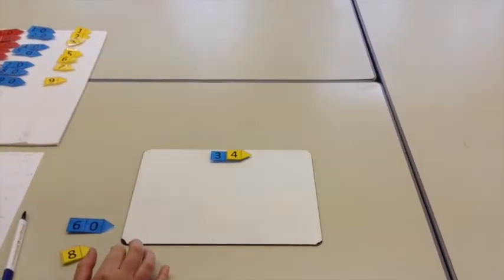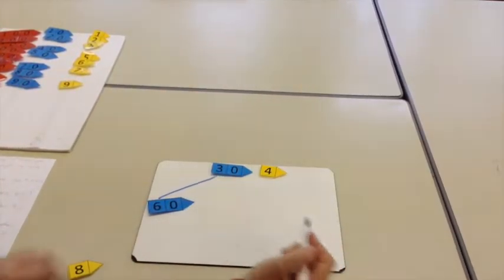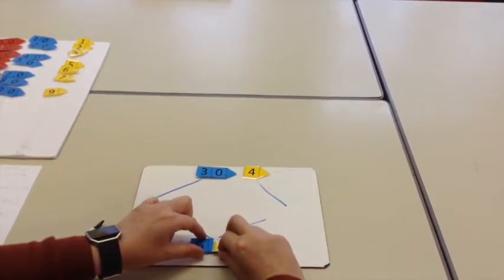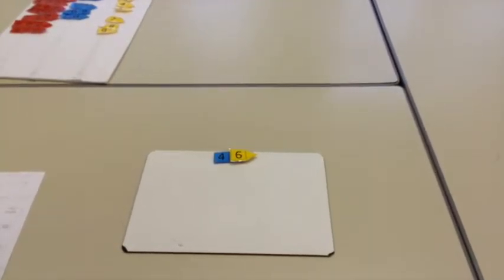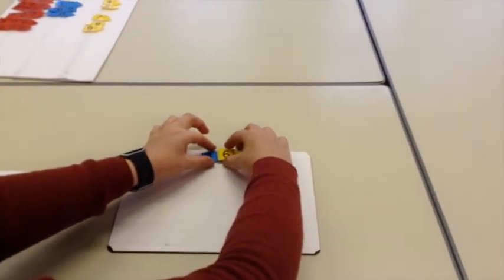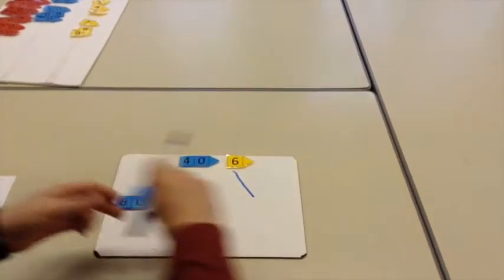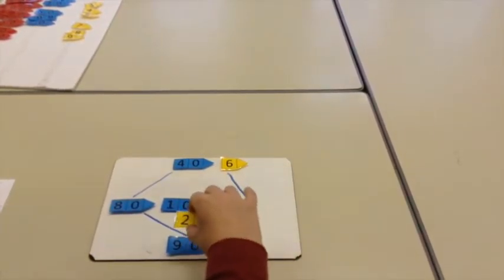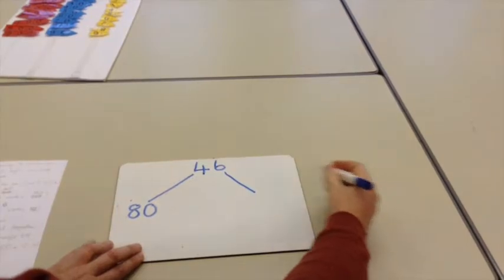Doubling 2 digt numbers